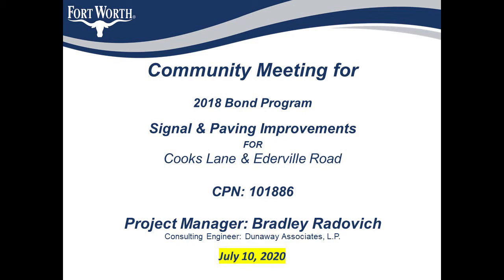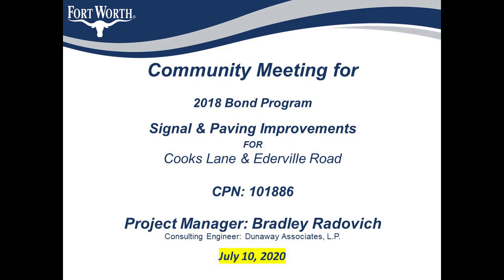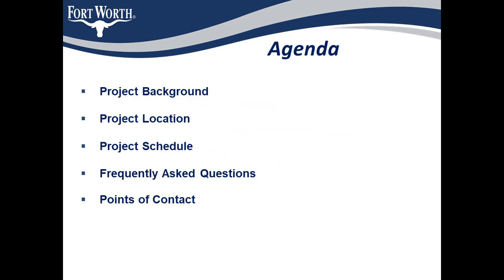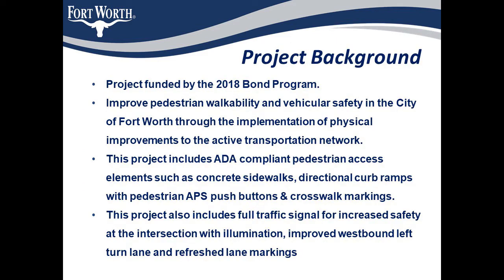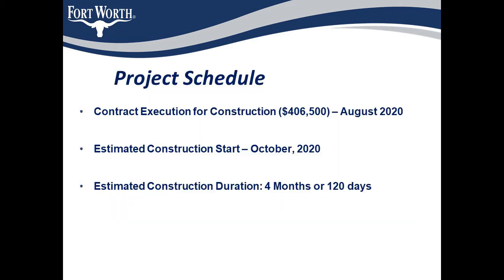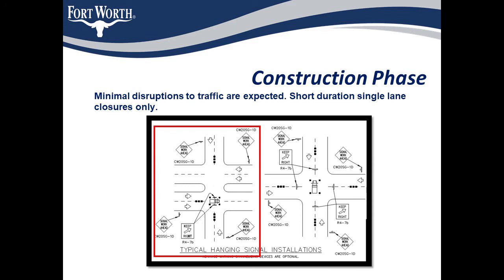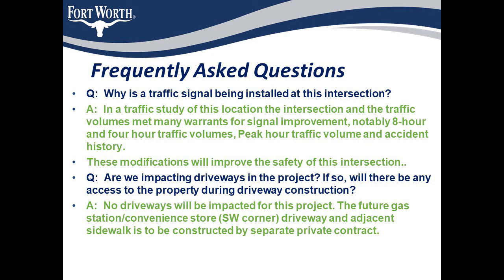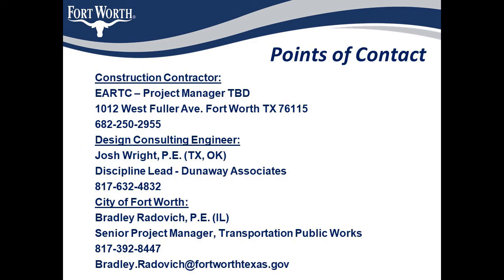Cooks Lane and Ederville Road Intersection Improvements